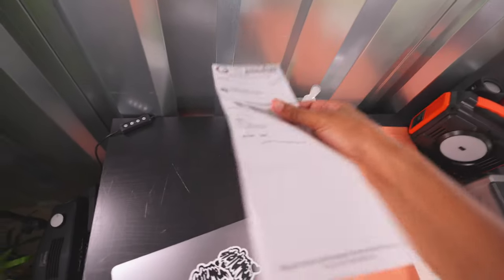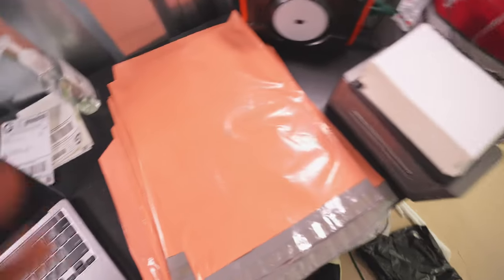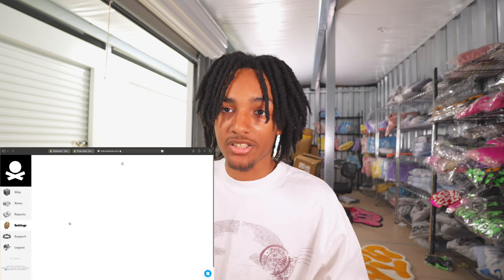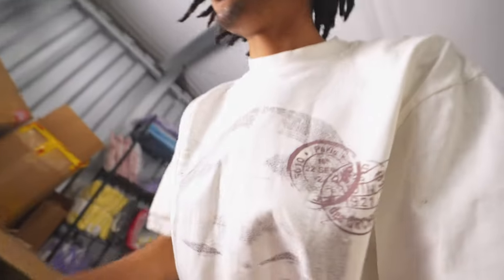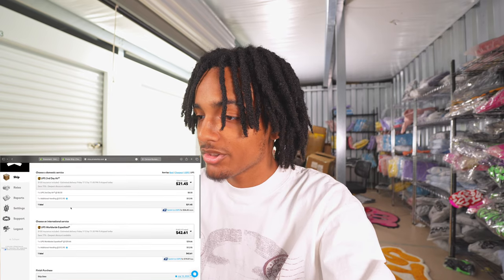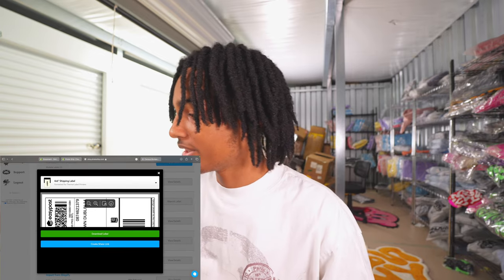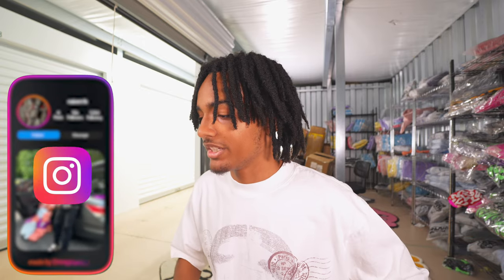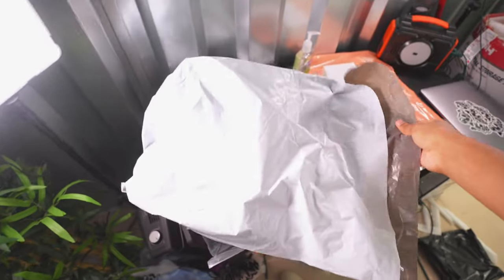HOW TO PACK AND SHIP ORDERS FOR YOUR CLOTHING BRAND IN 2024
POLY BAGS 12X15
POLY BAGS 19X24

LABEL PRINTER
4X6 LABELS

SIZES: (size down if oversized)
tees - medium
hoodies - medium

SOCIALS

clothing brand
how to start with $100
how to start a clothing brand with $100 or less
how to actually start a clothing brand for $100
clothing brand
how to make a clothing brand
how to start clothing brand
how to start your own clothing brand
how to make your own clothing brand
starting clothing brand